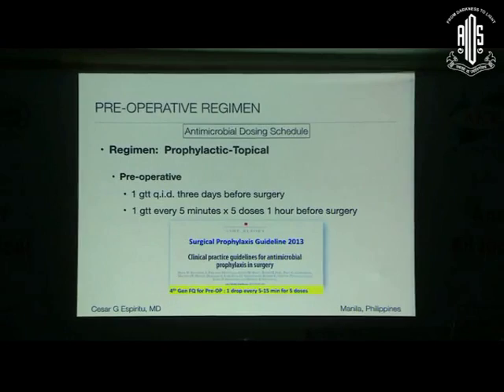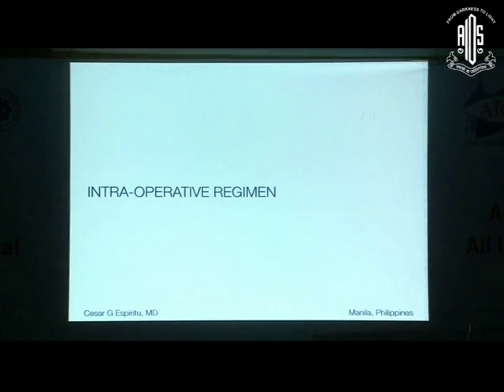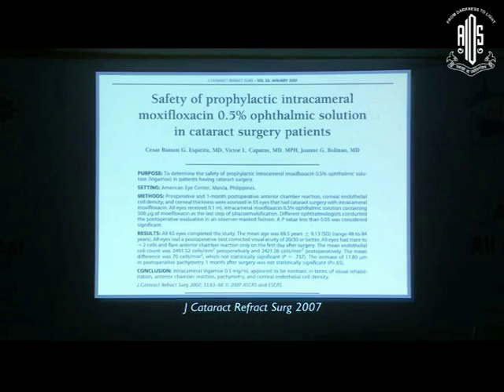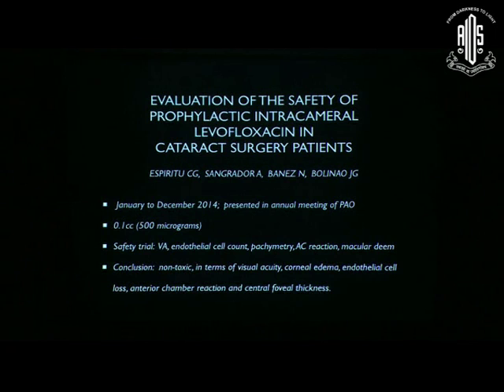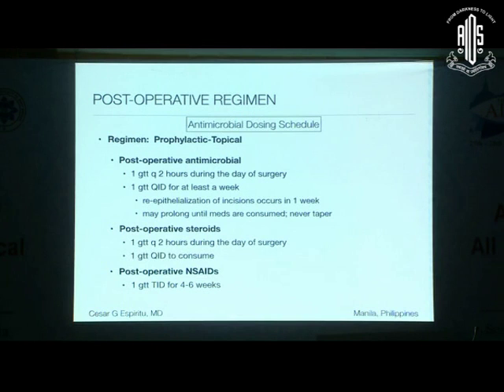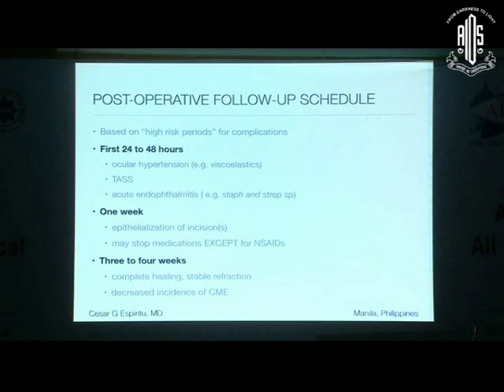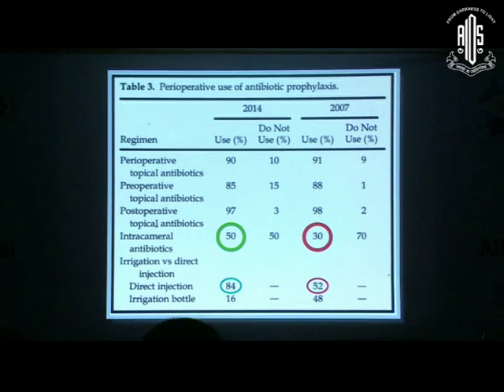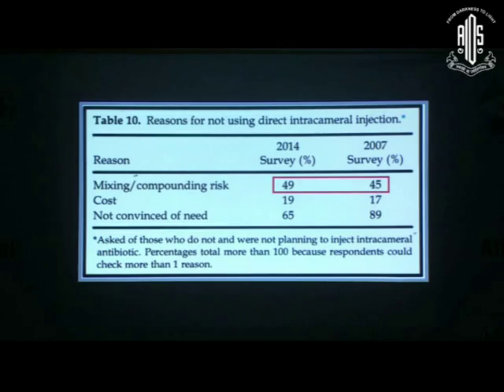Dr CESAR ESPIRITU